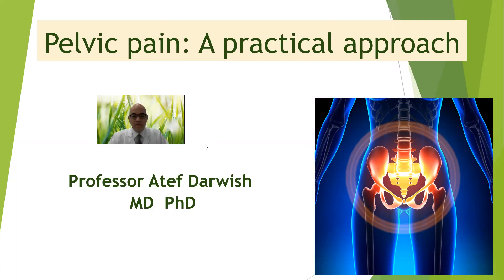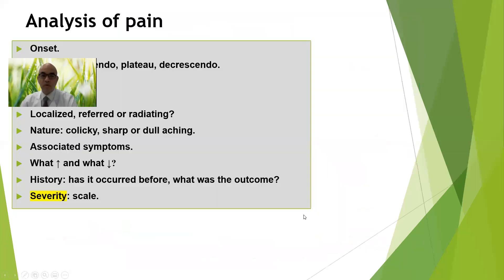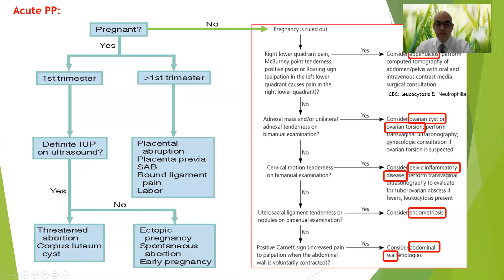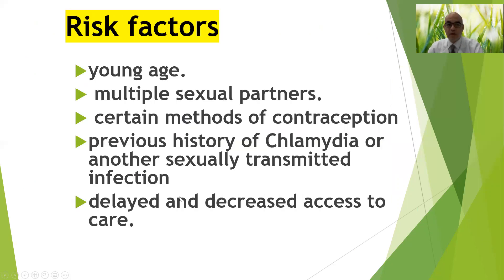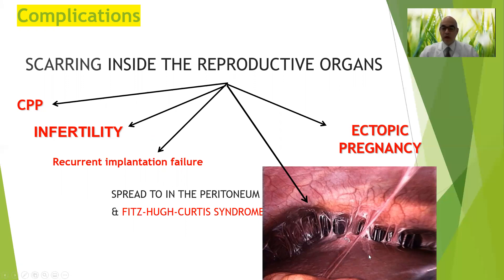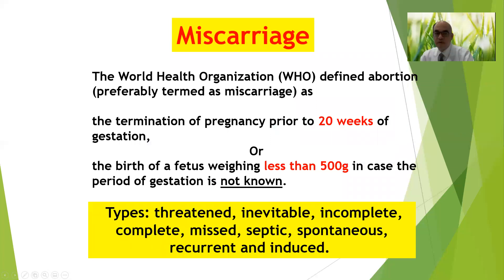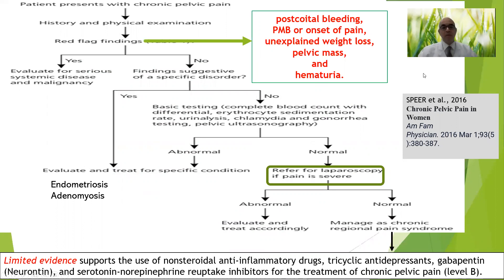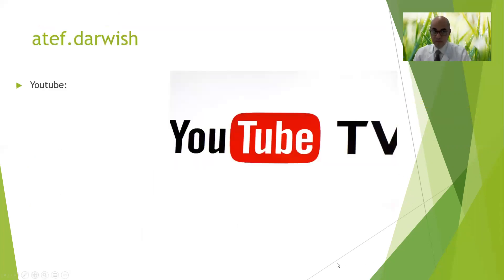Pelvic pain: a practical approach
How to reach a diagnosis of the cause of acute and chronic pelvic pain in females?